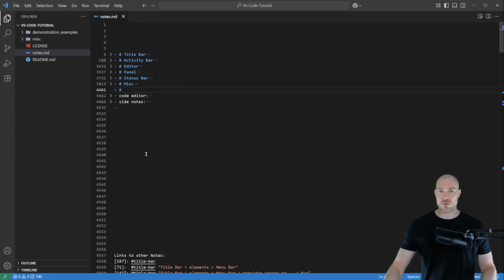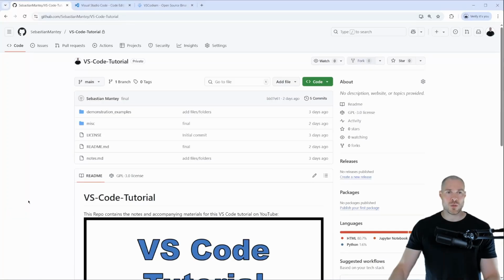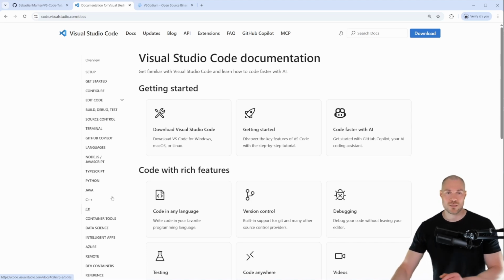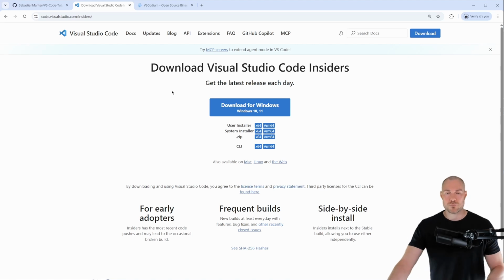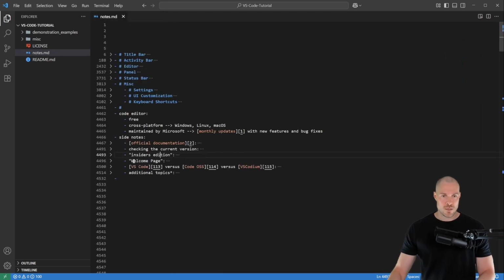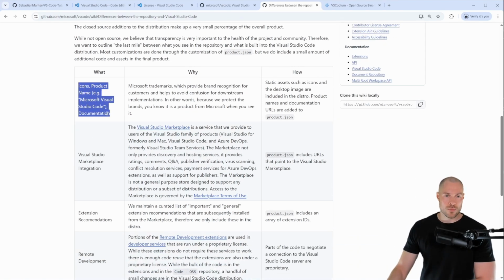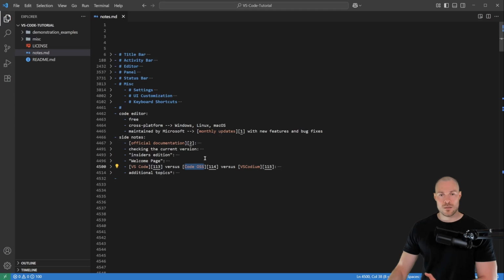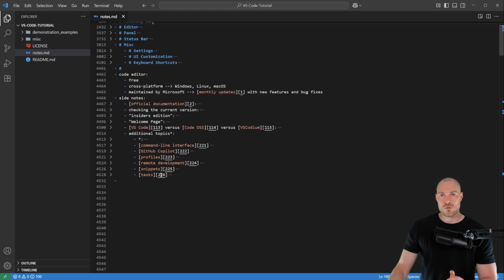VS Code Tutorial p.1: Introduction | Overview of the series & some notes about VS Code in general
In this series, we are going over my notes for Visual Studio Code. And in this video, I am going to give a short overview of the series and go over some notes about VS Code in general.

Timestamps:
0:00 - Intro
0:10 - Where to download the notes
0:30 - Overview of the series
1:22 - What is VS Code?
2:04 - Official documentation
4:00 - Checking the version
4:25 - Insiders Edition
5:35 - Welcome Page
6:25 - VS Code & Code OSS & VSCodium
9:36 - Additional topics